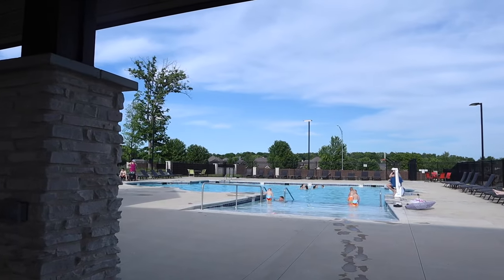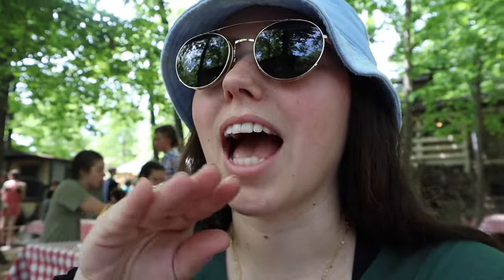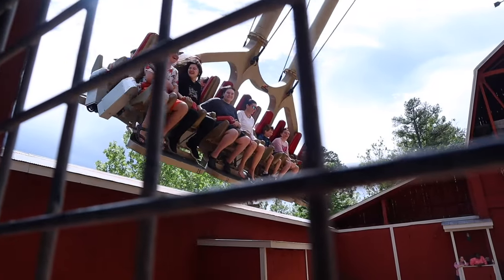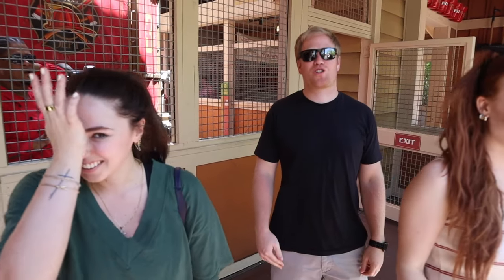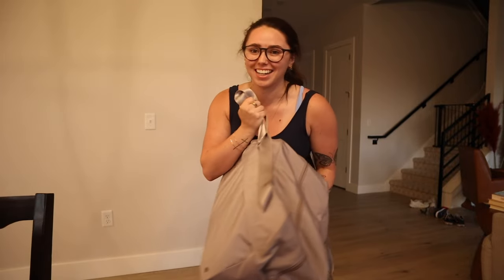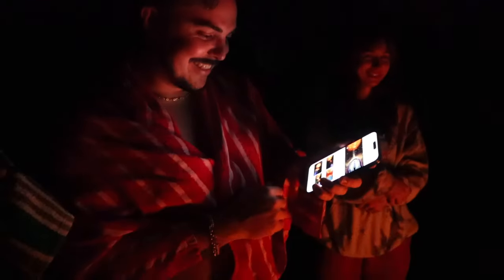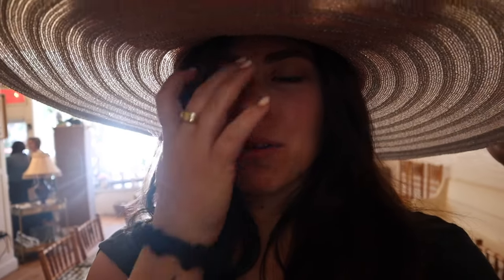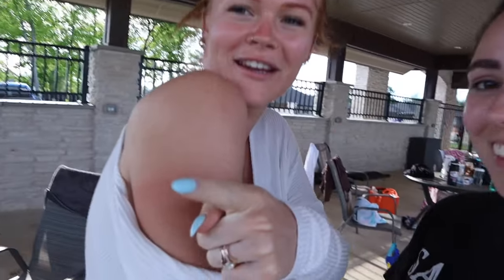First Vlog of the Summer ☀️💗 (SDC, Coffee Shops, Farms, Gym, & Family in town)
Welcome back Sydlings!! to try 5 pairs of glasses! I got Simon if you want to match.

This week my cousins were in town, so we went to SDC, had a pool day, spent lots of time outside, and overall just had such a fun week!